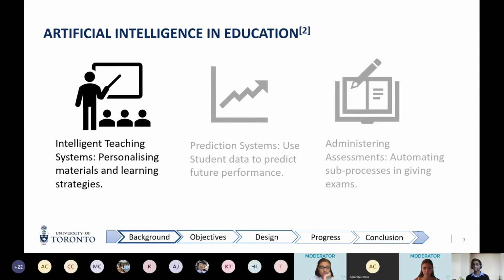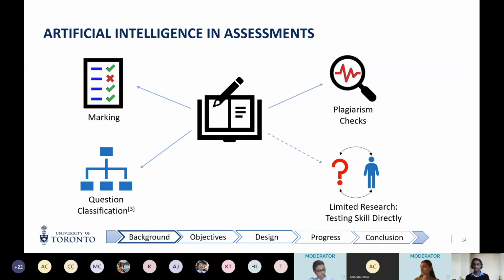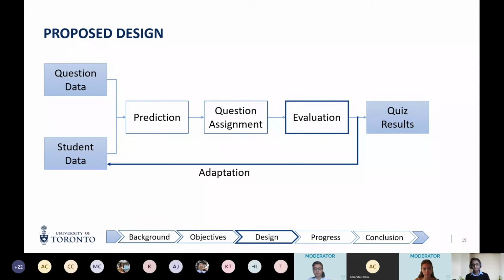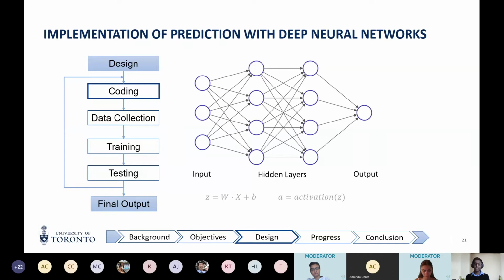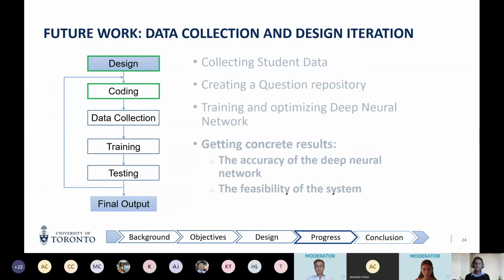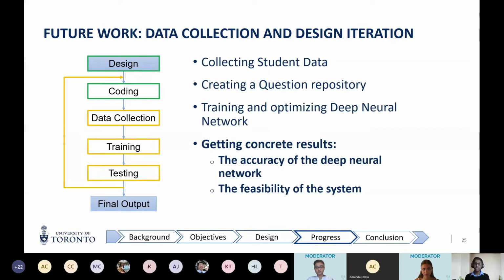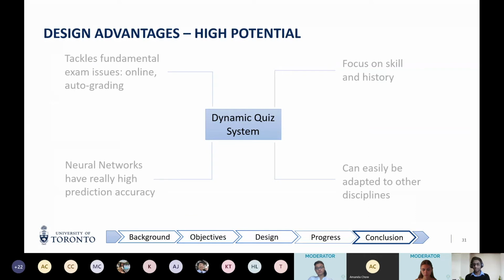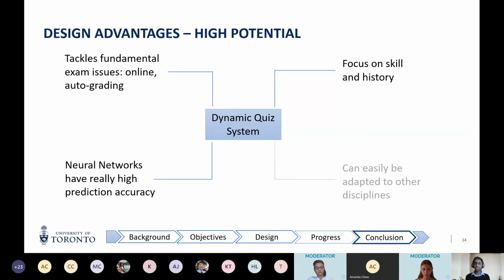Data Analytics and Artificial Intelligence - Brohath Amrithraj - Podium